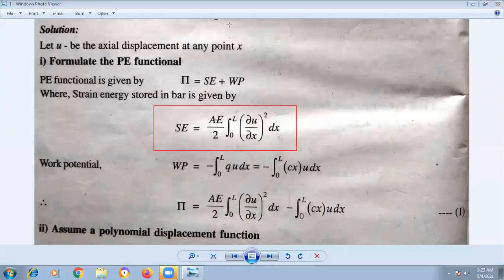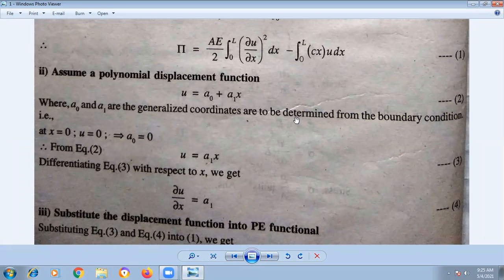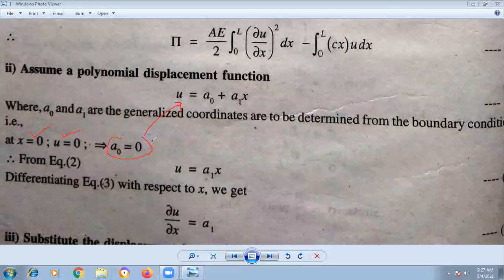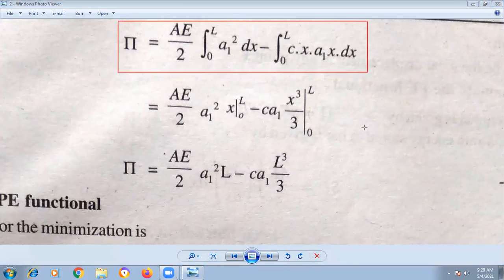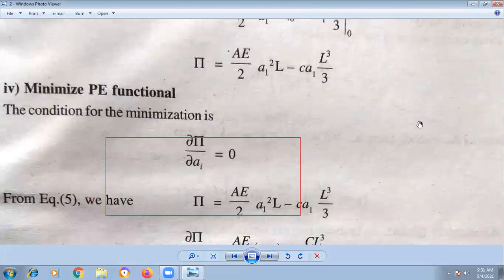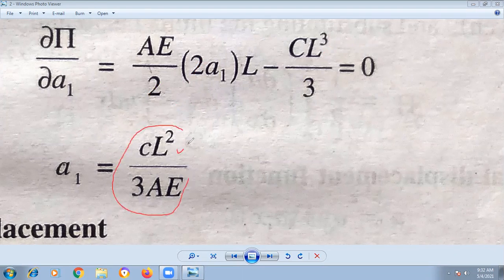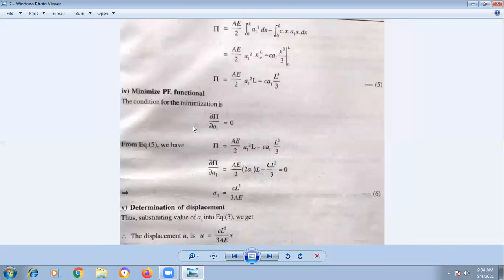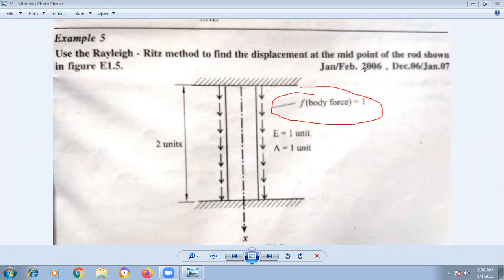FEM (18ME61): Module 1: Rayleigh Ritz Method Uniform bar problem with UDL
Rayleigh Ritz Method Uniform bar problem with UDL